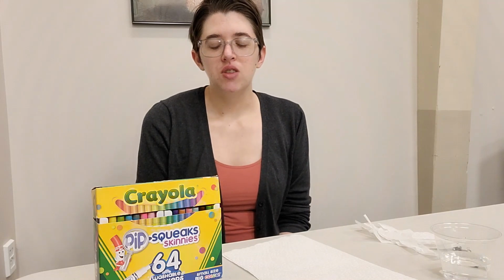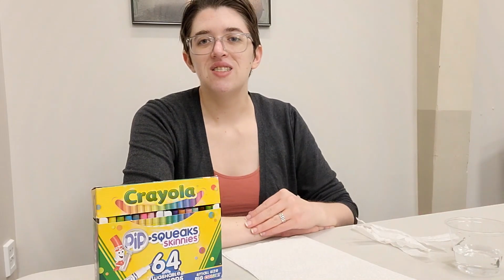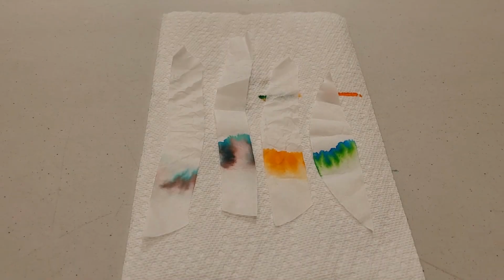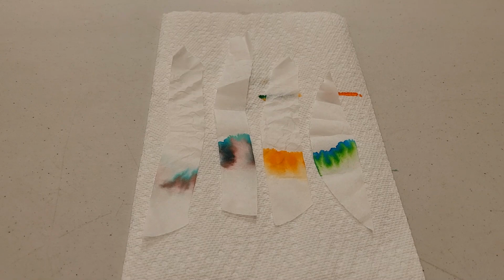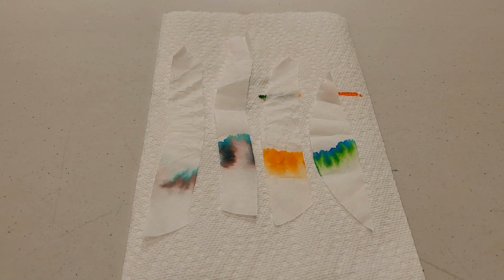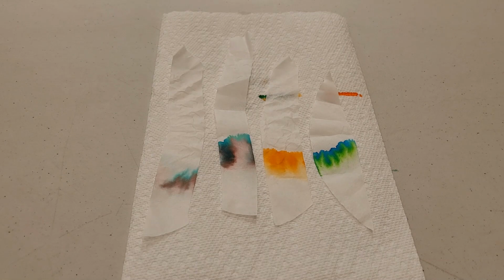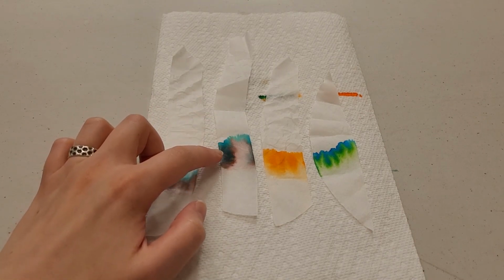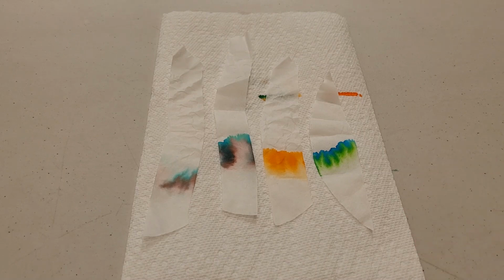Full STEAM Ahead Ep. 45 - Chromatography